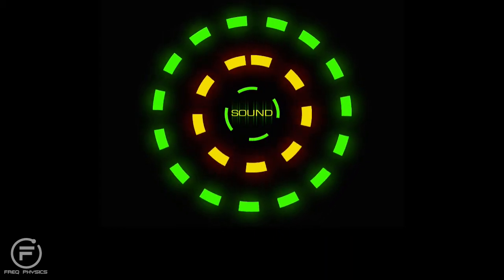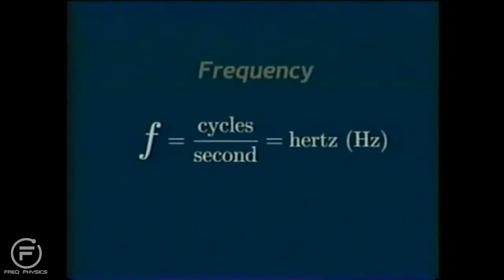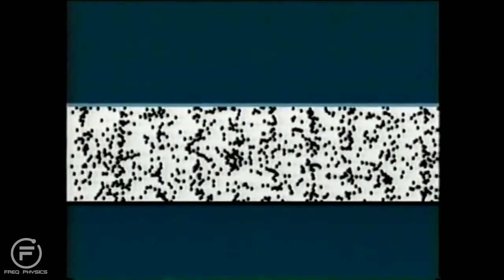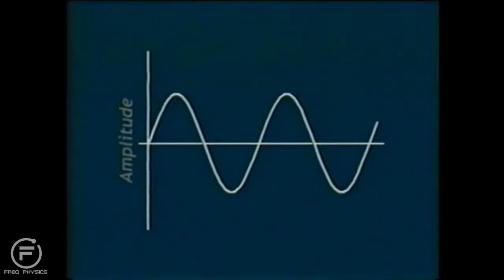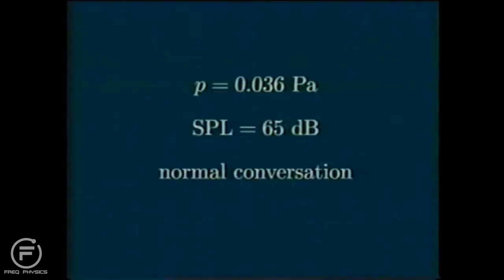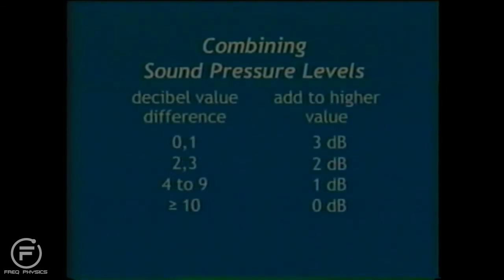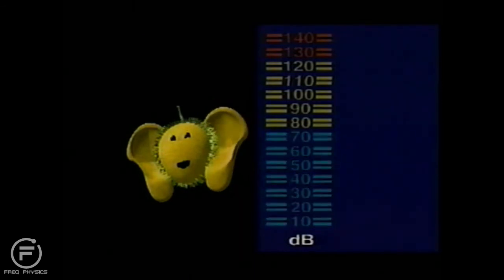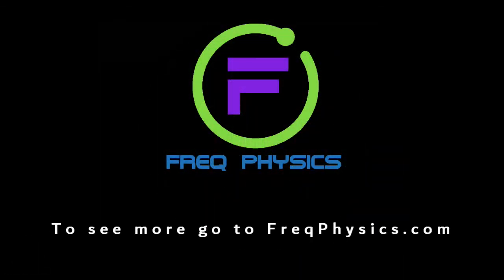Freq Physics: Acoustics Lesson 1 (Novice Level Physics)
Freq Physics Acoustics Lesson 1: Basic Acoustics
In this lesson we will cover sound waves and their properties.
The study of sound is called Acoustics. This includes how sound is produced, transmitted, and the effects of sound. Sound is energy being transferred through a medium such as air by disturbing or vibrating particles. Compression and expansion of air particles creates a disturbance generating a wave of energy. The particles of air around the string are moving back and forth. The more energy, the more oscillation, also known as vibration. Sound is a longitudinal wave which means it transfers energy without transferring matter.

The Basis of Sound and Highway Traffic Noise